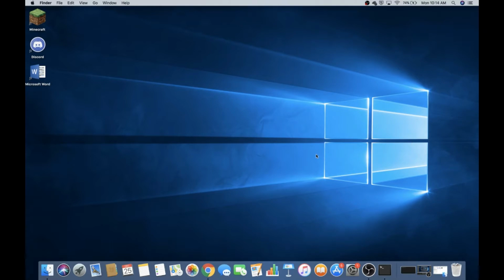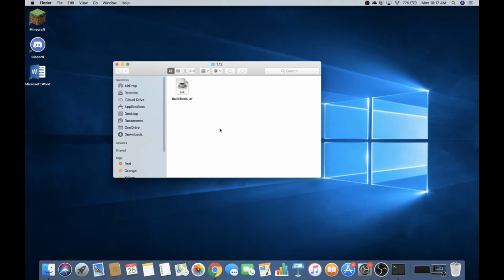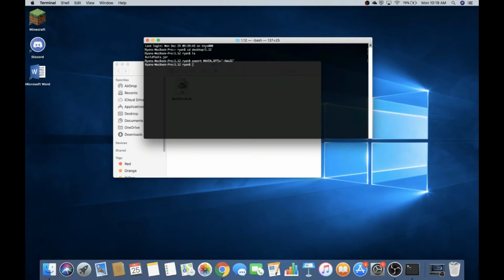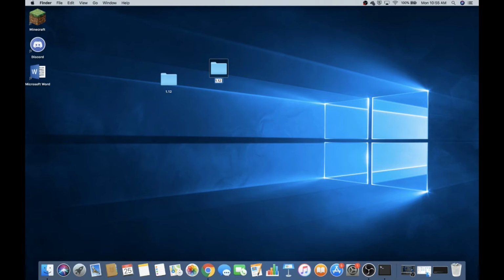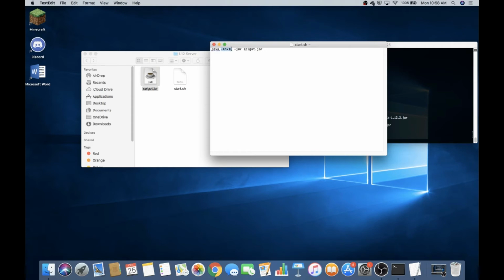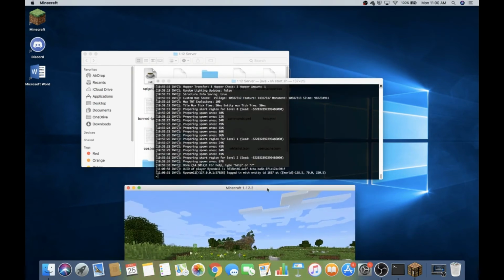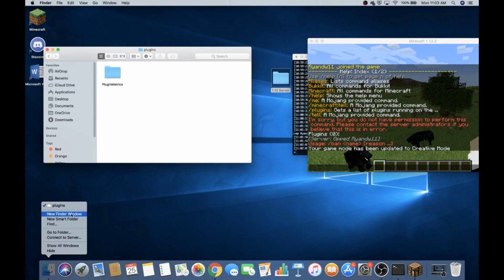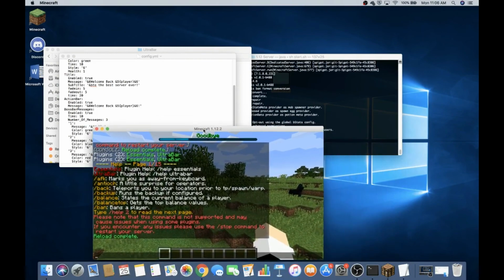How to make a minecraft server on mac. 1.12.2+ | Spigot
In this video I teach you how to make a minecraft server using the spigot server software. In this tutorial I do not teach you how to port-forward or go deep on how to operate the server. Since the text in the video can be hard to read I made a pastebin with all the information about the commands I used.